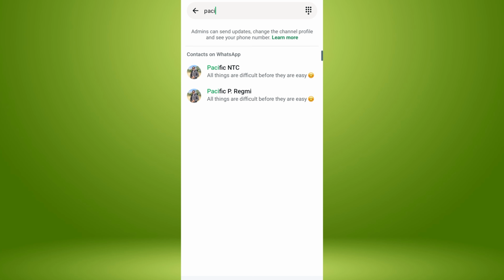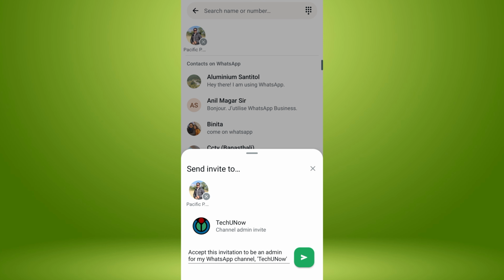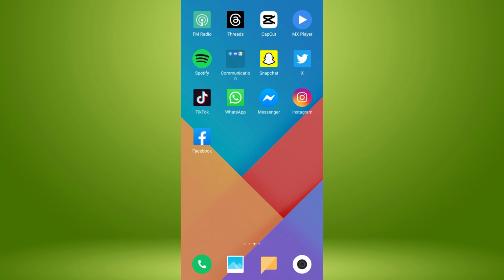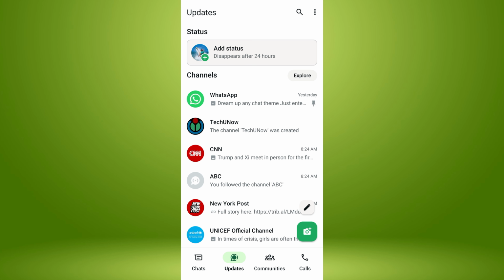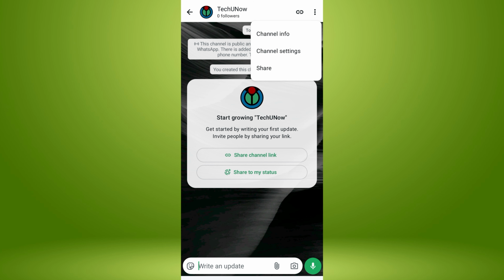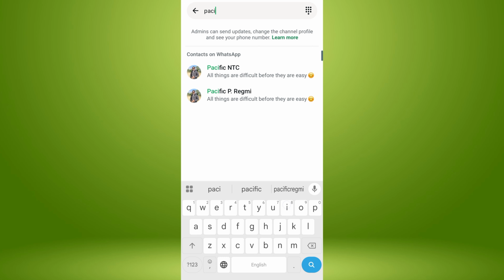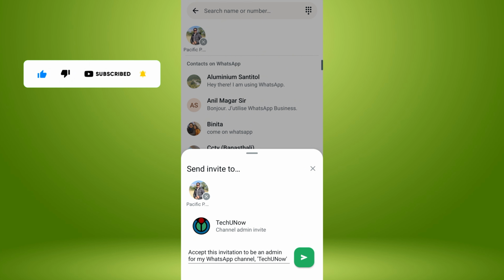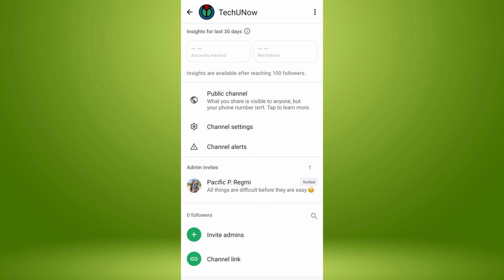How To Add Admin In WhatsApp Channel | Invite Admin On WhatsApp Channel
Do you want to add admin in WhatsApp channel? You can invite admin on WhatsApp channel with just a few simple steps.

A WhatsApp Channel Admin is someone who helps you manage and maintain your channel.

Admins have access to specific channel management features, allowing them to post updates, share media, and engage your audience on behalf of the channel owner.

Adding an admin to your WhatsApp Channel is especially useful when you’re managing a brand, business, or community where multiple people handle content or communication.

It allows you to delegate tasks and keep your channel active even when you’re not available.

Inviting admins to your WhatsApp Channel helps you manage it more efficiently.

It ensures that your channel stays updated, organized, and engaging — even when handled by multiple trusted people.

🔶STEPS🔶
To add an admin to a WhatsApp Channel,
1. Open the WhatsApp app on your mobile device.
2. Go to the Updates tab at the bottom of the screen.
3. Find and open your channel.
4. At the top right, tap on the three dots menu icon.
5. Select Channel info.
6. Scroll down and tap on Invite Admin.
7. Select the person to make an admin of your channel.
8. Tap on the checkmark icon to confirm.
9. The selected person will now be invited.

Once accepted, admins can help manage your channel by posting updates and editing channel details.

- - - - - - - Similar videos:- - - - - - - - -

This Video Includes:
○add admin in whatsapp channel
○make admin in whatsapp channel
○invite admin on whatsapp channel